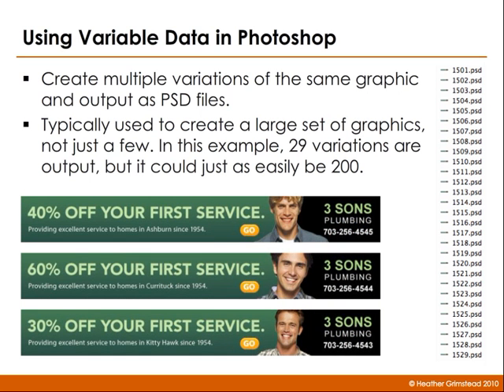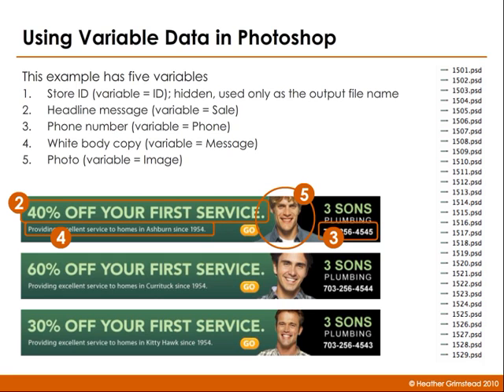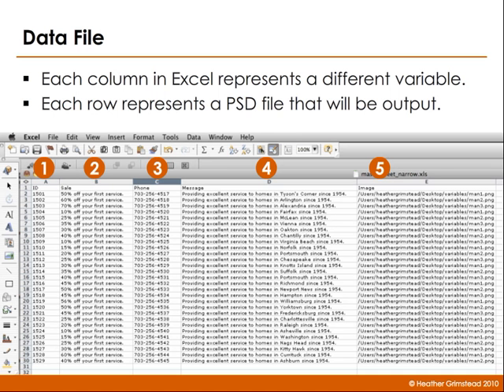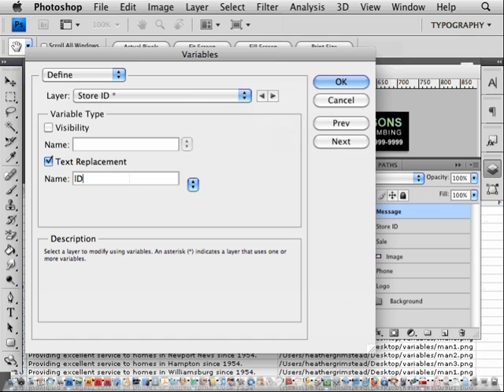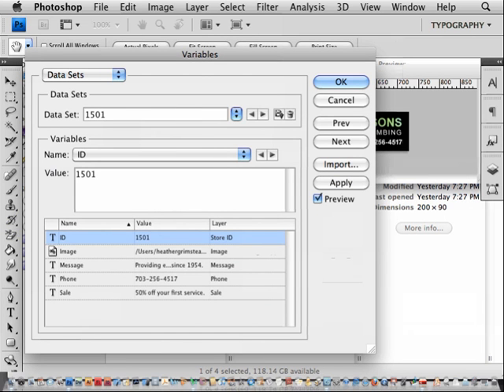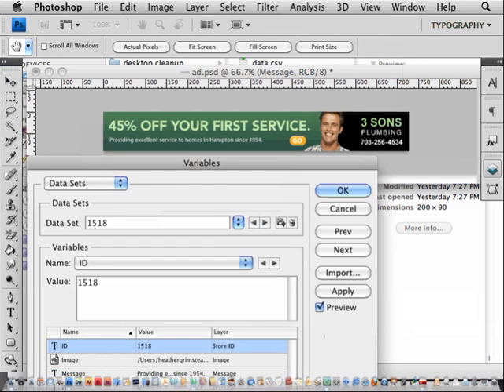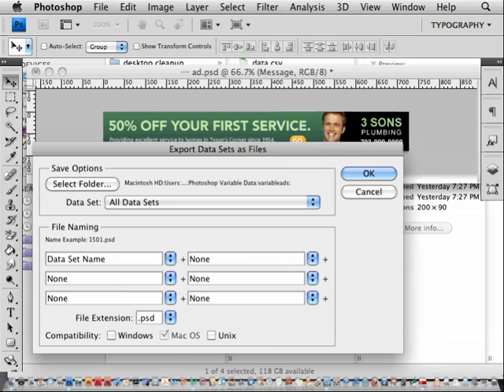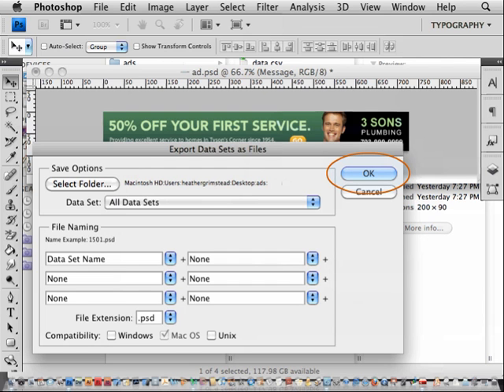Tutorial : : Creating Data-Driven Graphics in Photoshop (Summary Version)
Quick view of using Adobe Photoshop's variable data functionality. Targeted to designers already familiar with using variable data.

Overview:
1) Create a layered Photoshop file. Each variable you want needs to be on a separate file.
2) Create a csv file of the data to be imported. Each column is a variable. Each row is a file to be output. For images, put in the location of the images. You can use the Finder's "get info" command to see the path to the file.
3) In Photoshop, define the variables under the image menu.
4) Import the data to the data set.
5) Export to data set.

Note that files can only be output as psd files. If you need a different file type, they'll need to be batch processed after the fact.